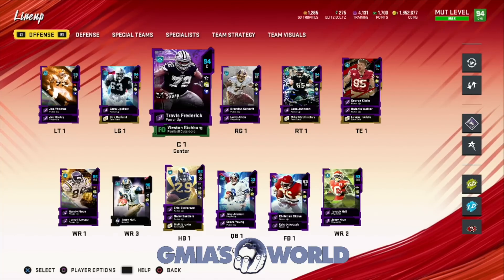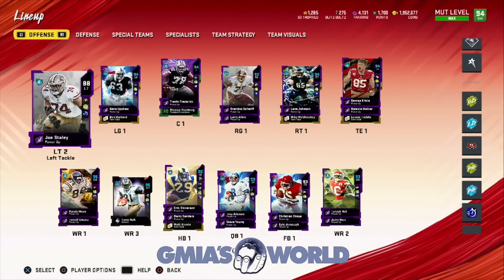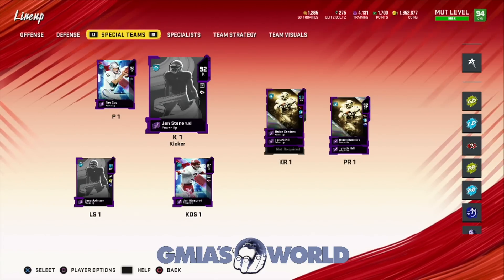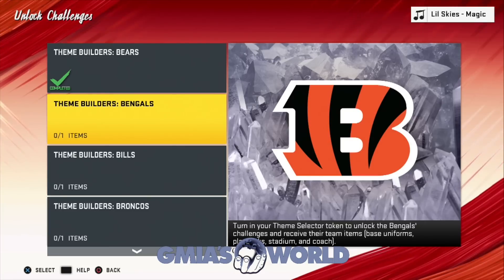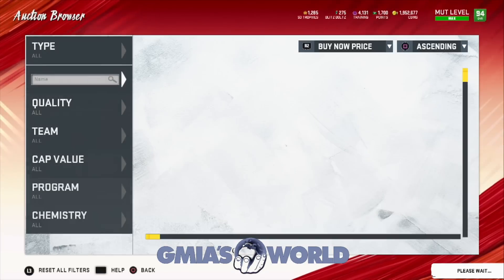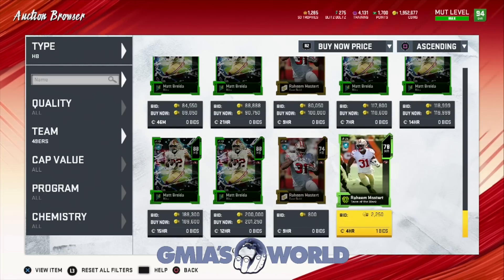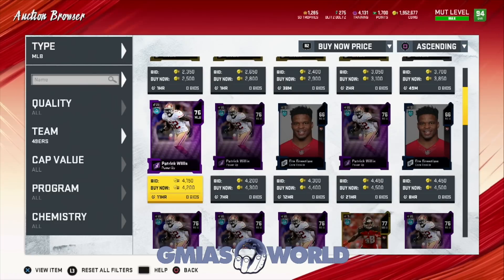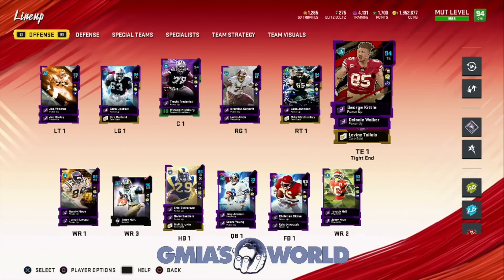DO THIS NOW! BUILD(CREATE) ANY THEME TEAM IN 20 MINUTES IN MADDEN 20! [Madden 20 Ultimate Team]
Do this now! How to build any theme team in 20 minutes in Madden  20 Ultimate Team!